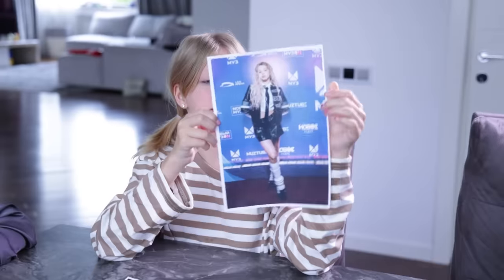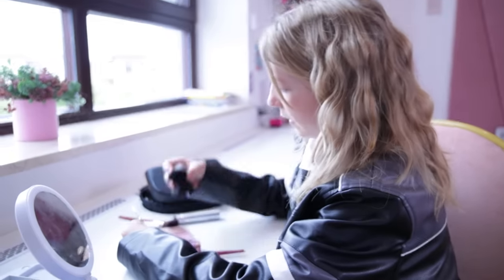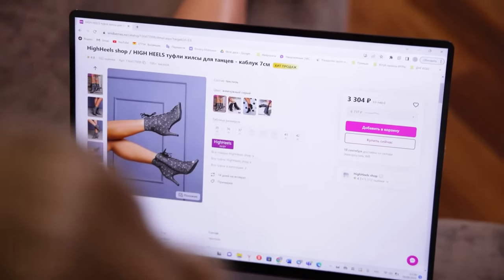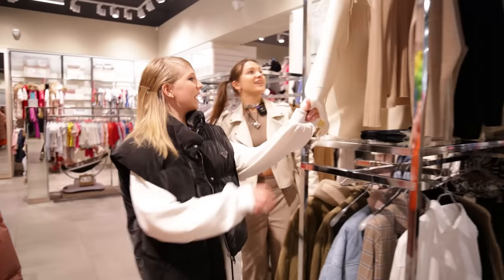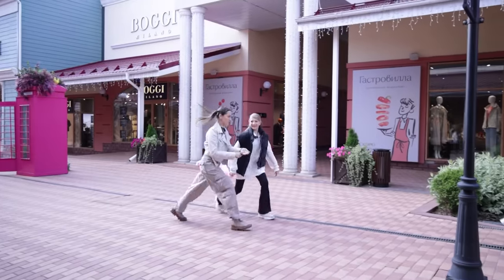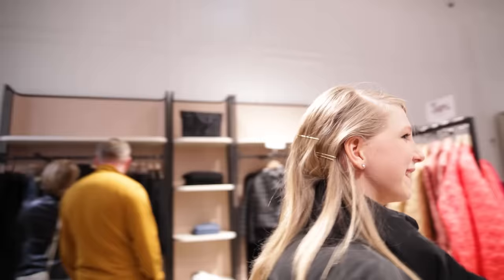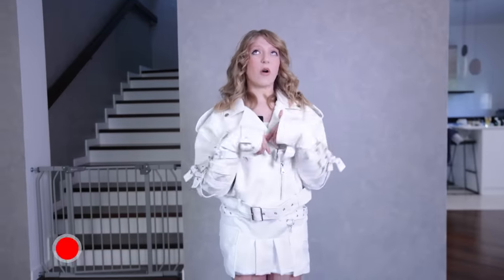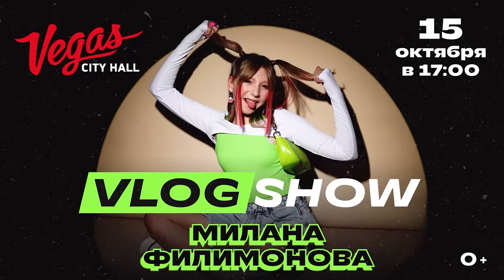МИЛАНА ПОВТОРЯЕТ ОБРАЗЫ ЗНАМЕНИТЫХ ПЕВИЦ! **очень похоже**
Всем привет! У Миланы скоро концерт, и мы всерьез задумались над образом. Мы изучили много вариантов и нам пришла в голову интересная идея - повторить образы за разными знаменитостями! Как думаете, получилось ли у Миланы повторить образы знаменитых певиц?